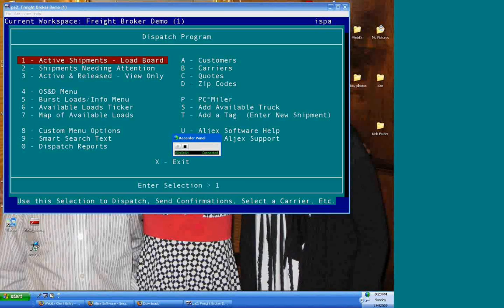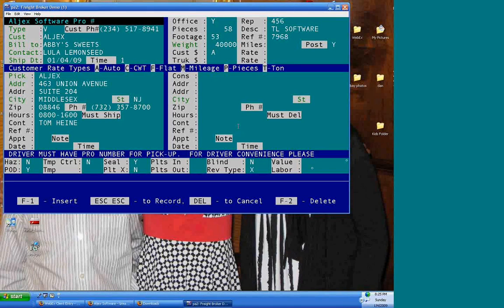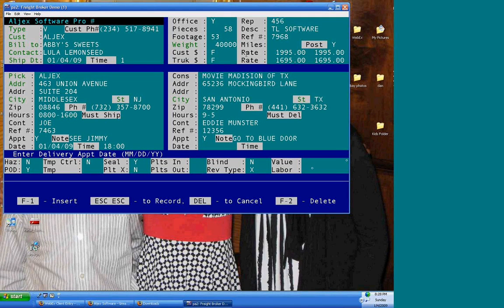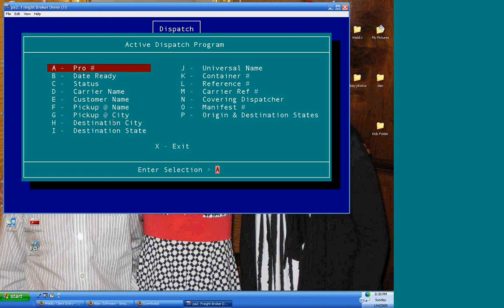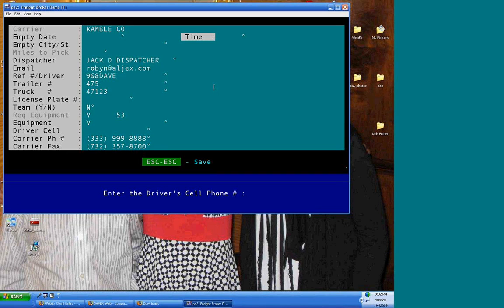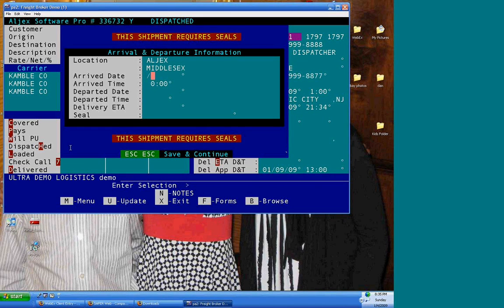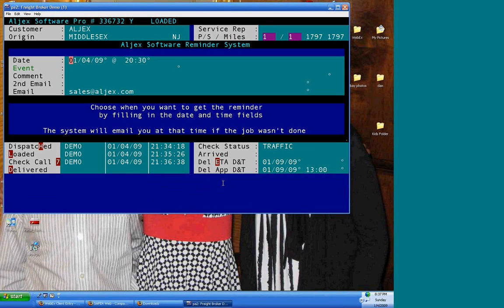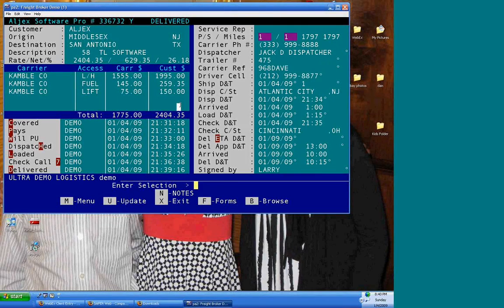Basic Dispatch Training